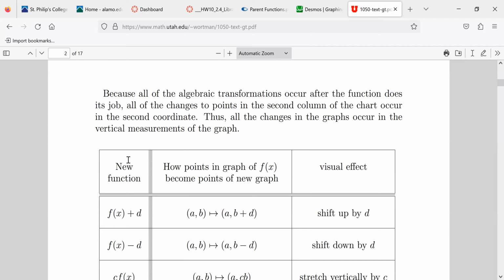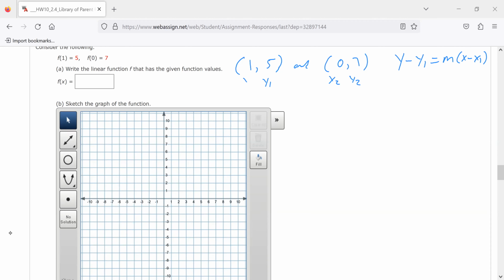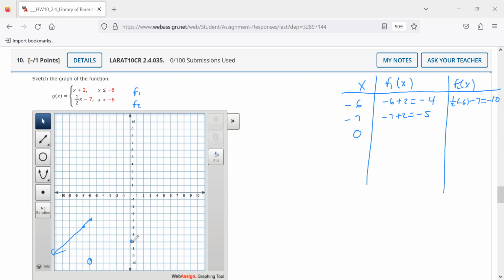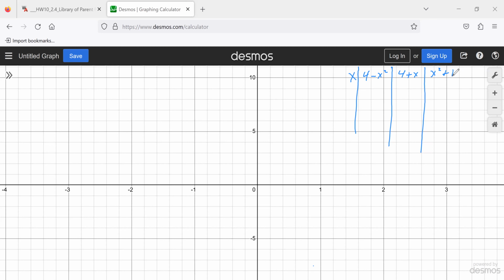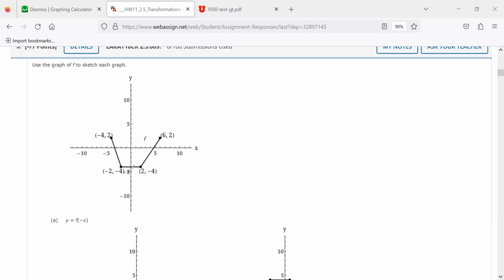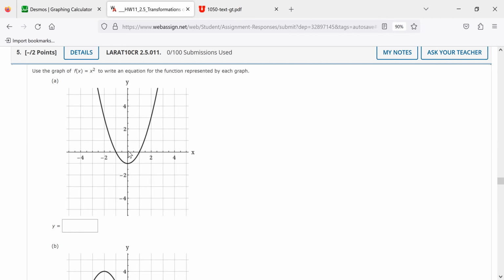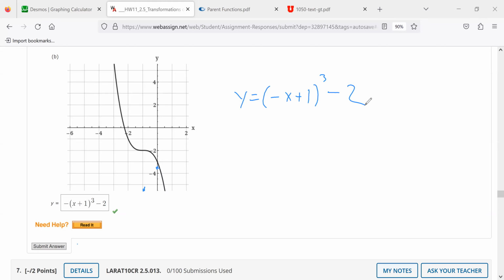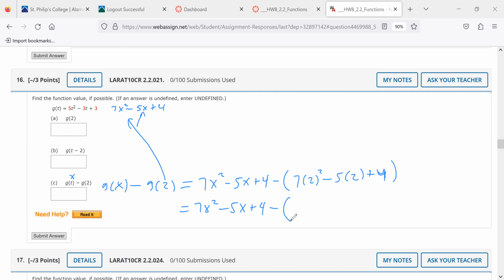College Algebra 2.4-2.5